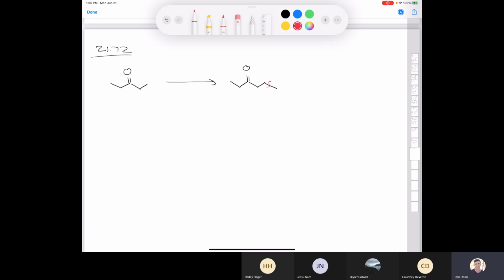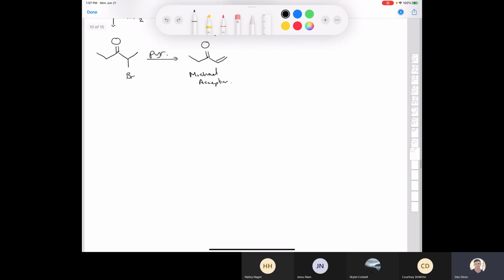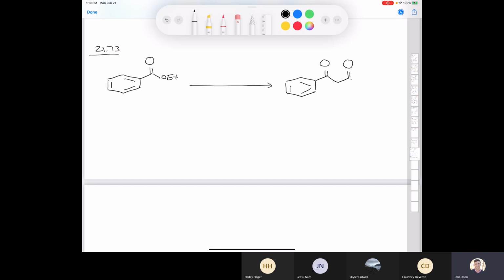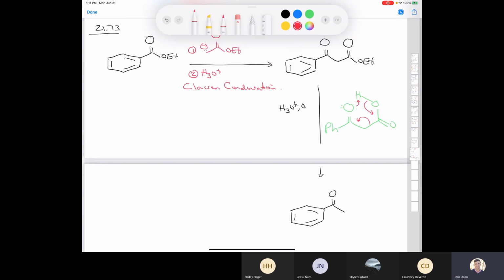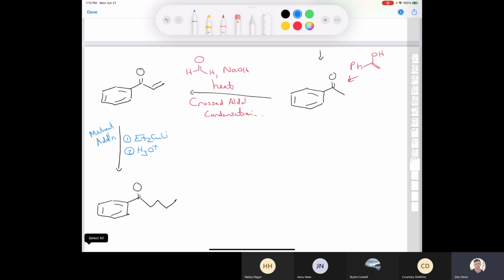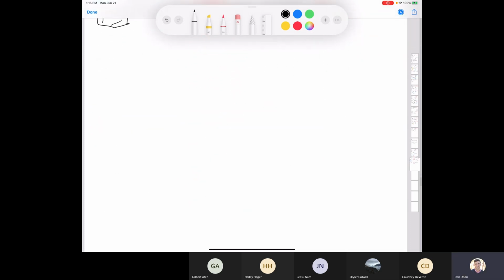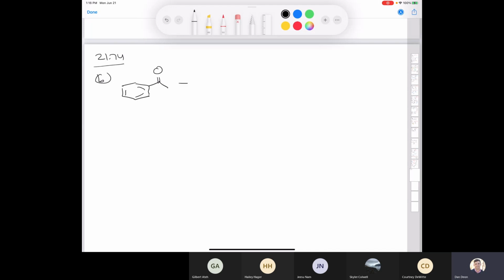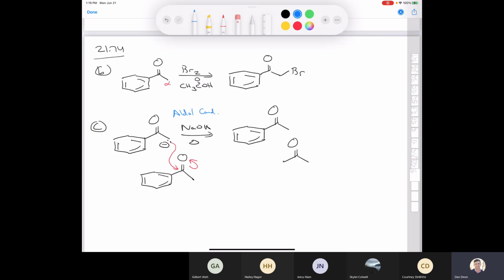CHEM 3111 Lecture June 21, 2021 PART 1